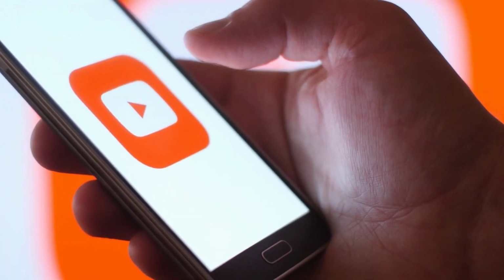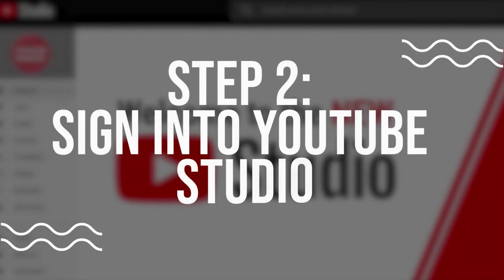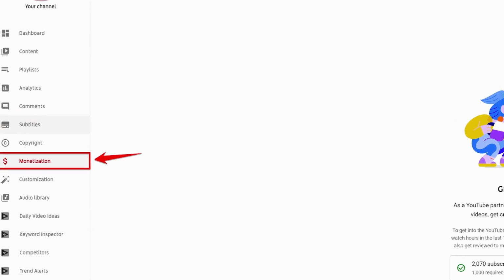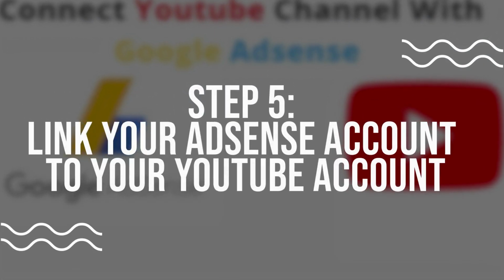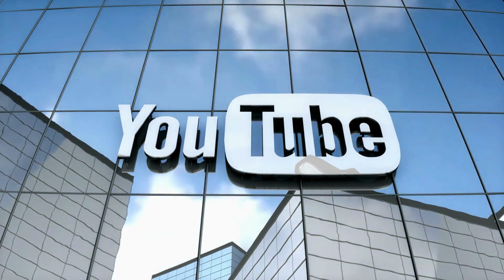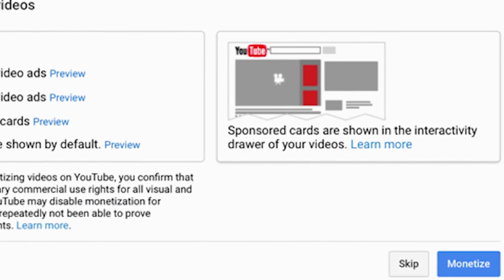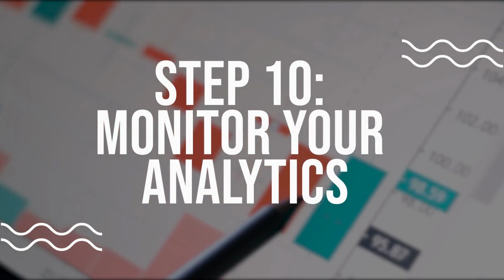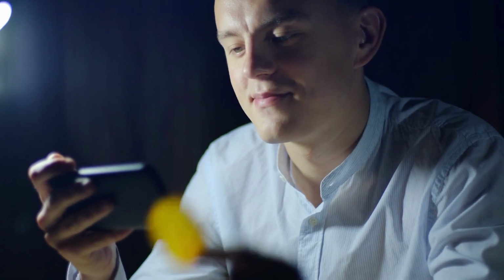10 Steps To Monetize Your YouTube Channel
In this video, we will provide a step-by-step guide on how to monetize your YouTube channel and start earning revenue from your content. We will cover the basics of the YouTube Partner Program, including eligibility requirements and the different types of advertising that can generate income. We will also discuss strategies for optimizing your content for SEO and building engagement with your audience.

Additionally, we will dive into how to identify and develop your niche, understand your analytics, and effectively promote your channel to attract more views and subscribers. Finally, we will explore the world of sponsorships and how you can leverage partnerships with brands to further monetize your channel. Whether you're a seasoned content creator or just starting out, this video is a must-watch for anyone looking to turn their passion into a lucrative career on YouTube.